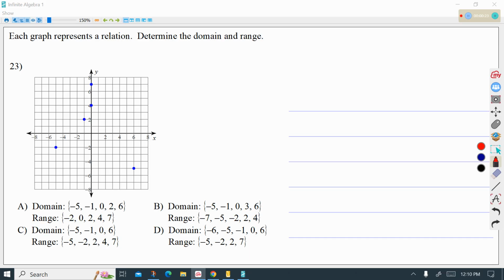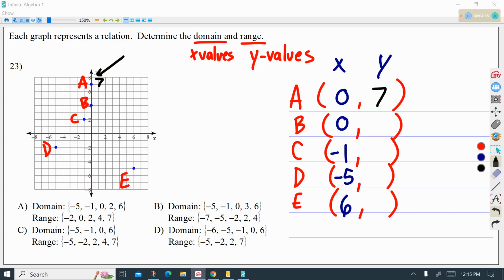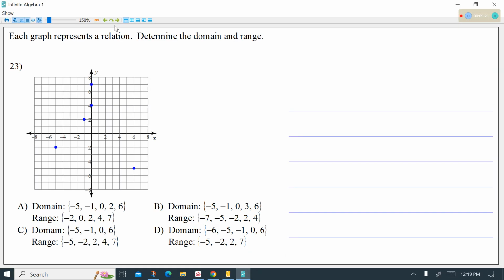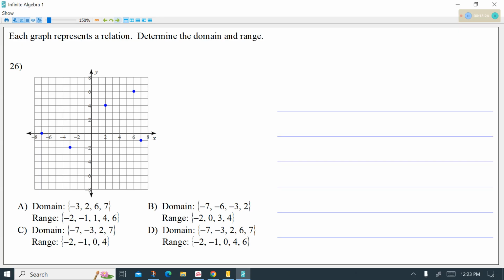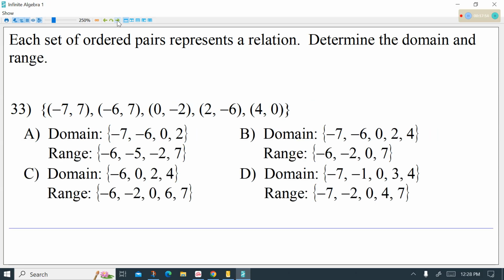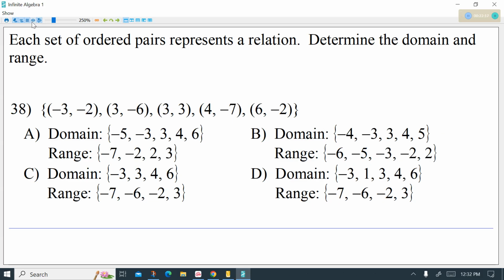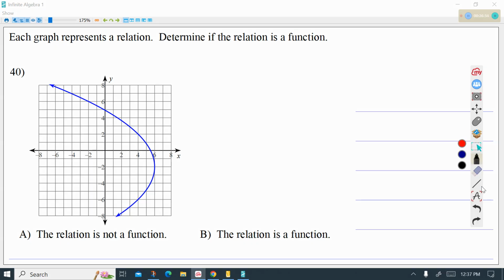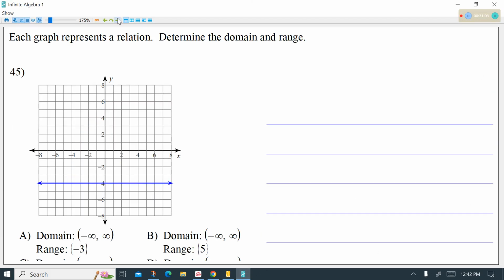Introduction to Functions Part 2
Part 2 of the Introduction to Functions Multiple Choice Assignment